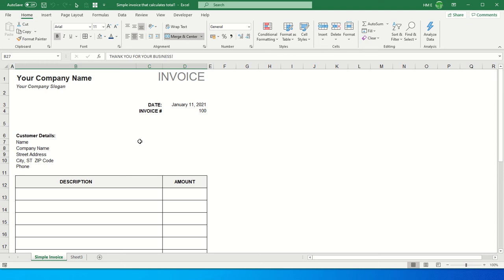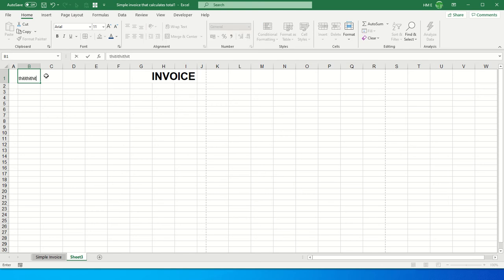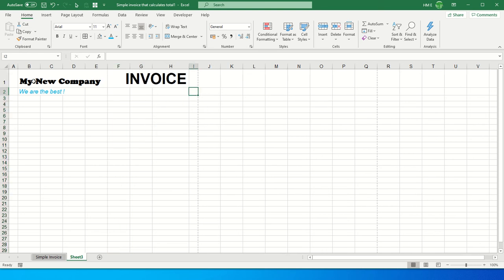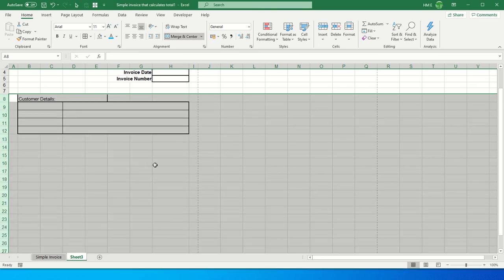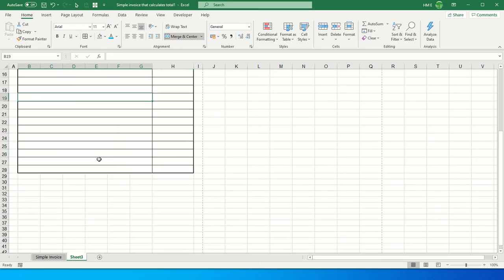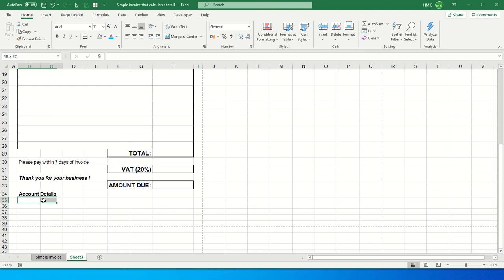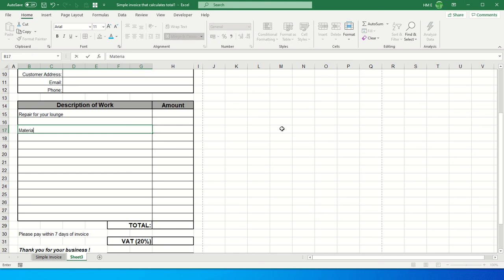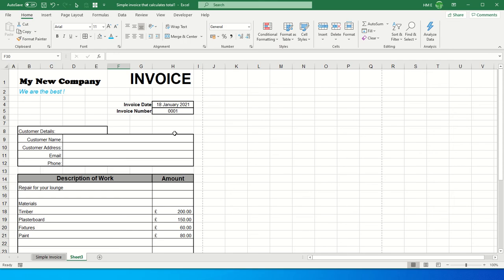HME Simple Invoice in Excel from scratch for beginners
In this tutorial I show you how to create a simple invoice in Excel from scratch if you are a new user of Microsoft Excel.